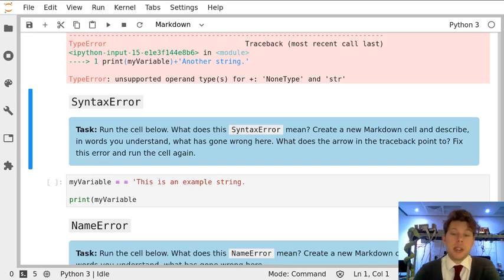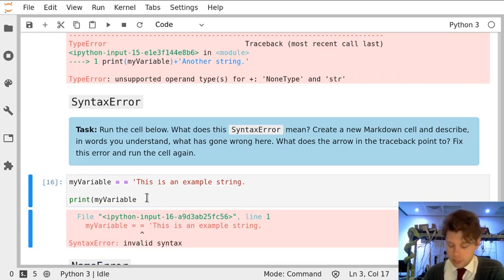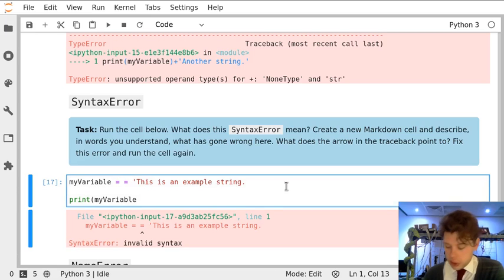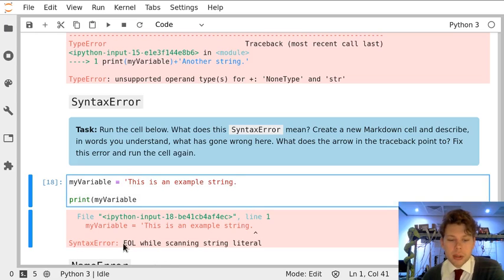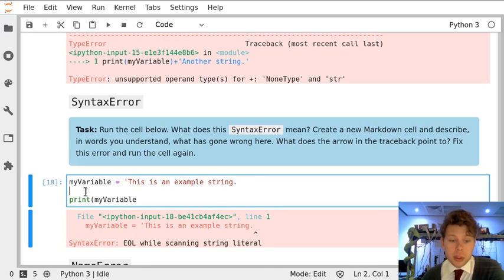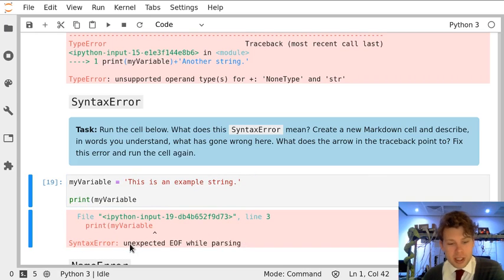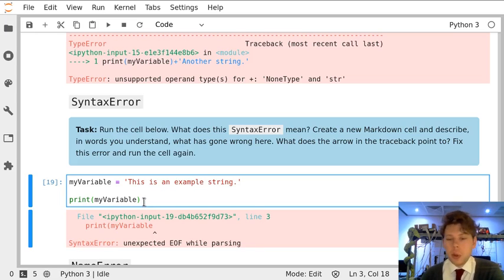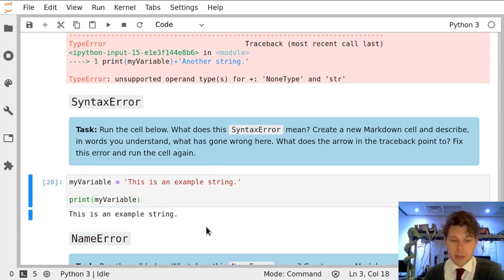Notebook 04 Task 4.12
Task 4.12 from Notebook 04 'Built-in Functions, Help and Documentation'.